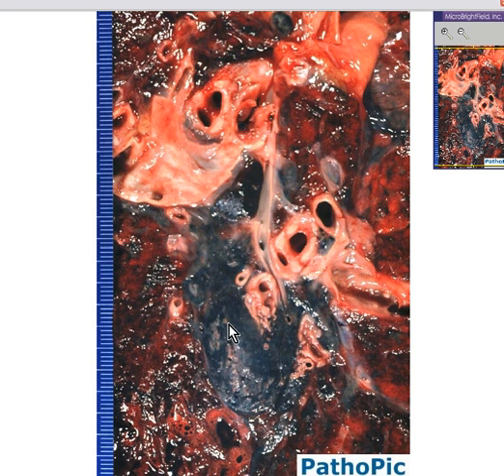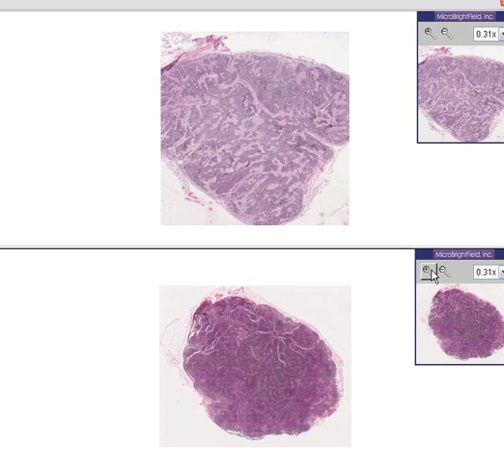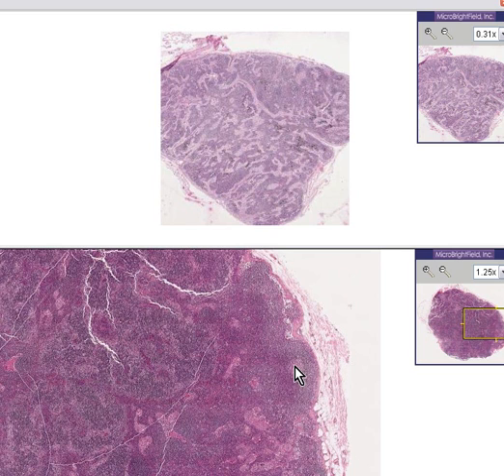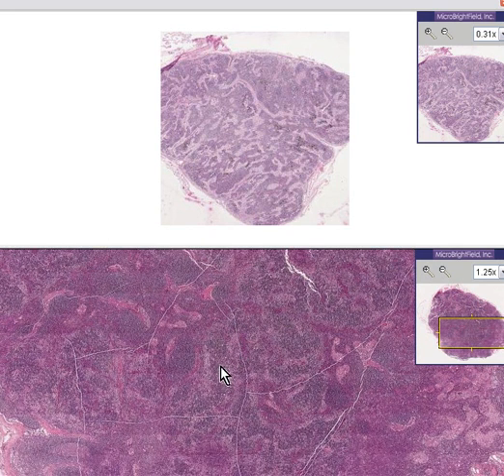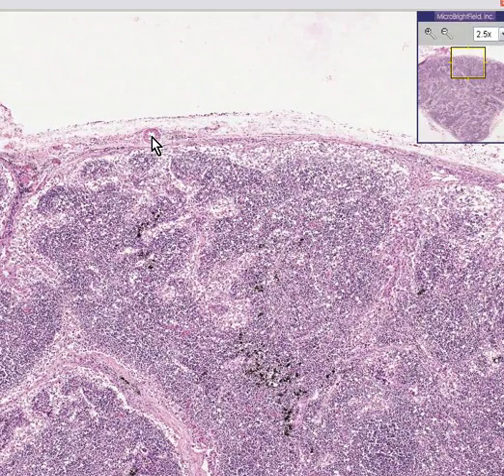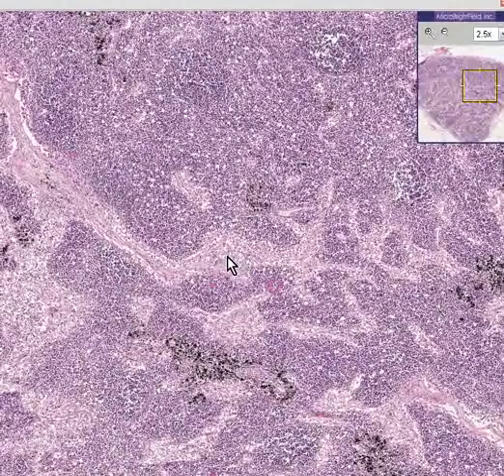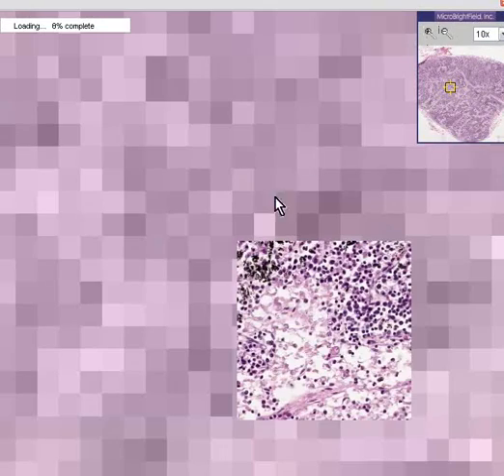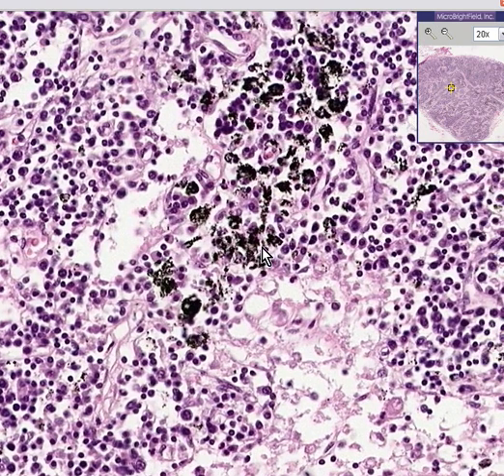Histopathology Lymph node --Anthracosis